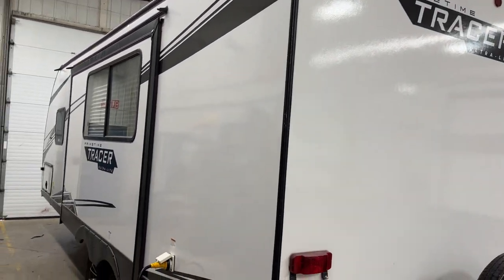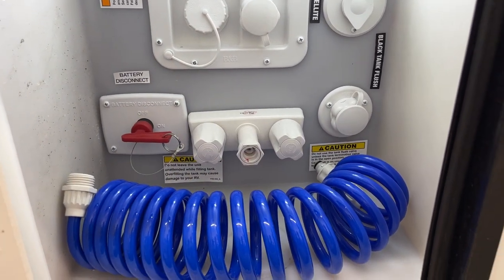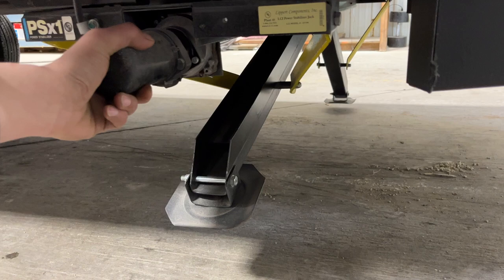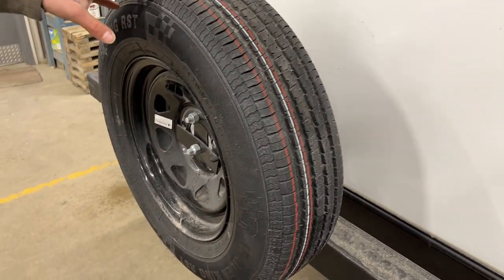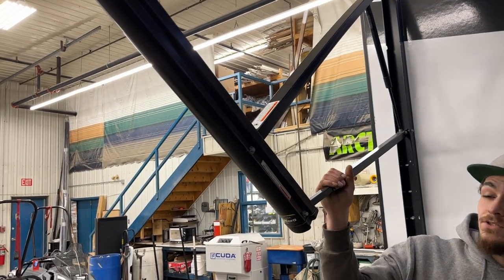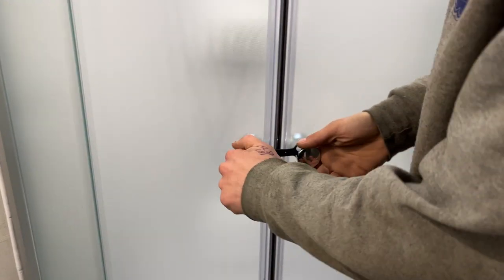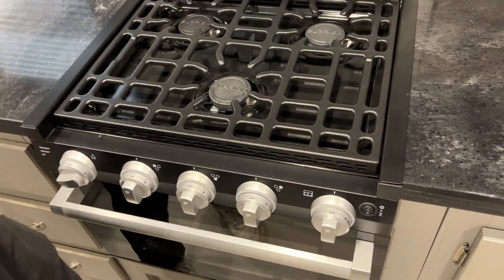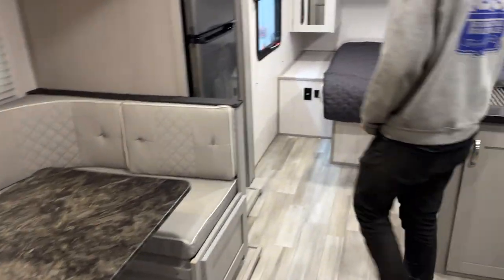2022 Forest River Tracer 22RBS. Stock# 13365